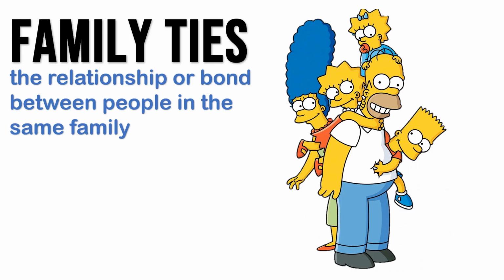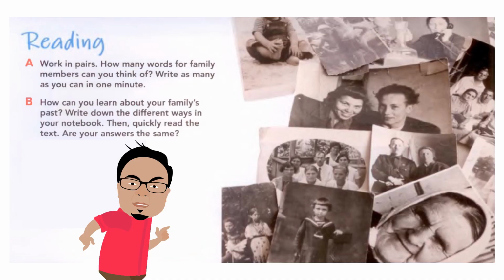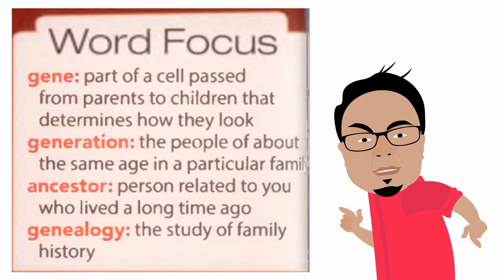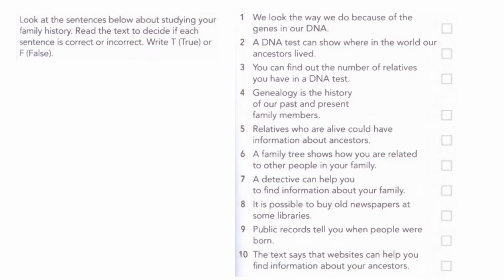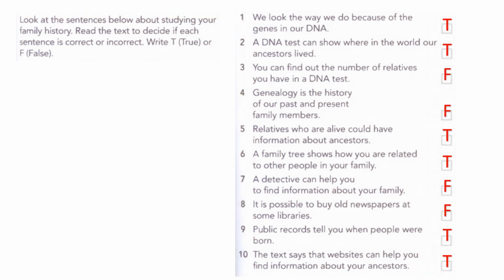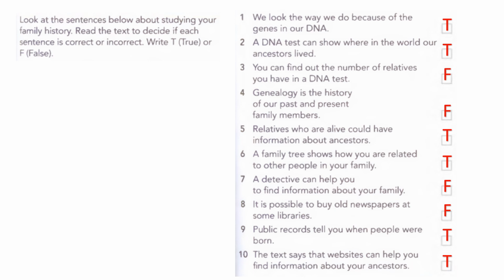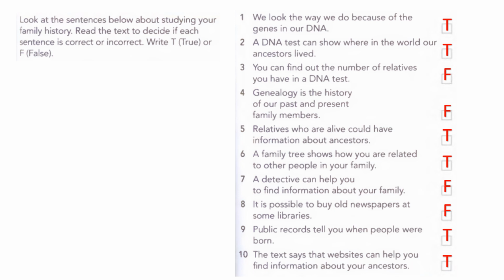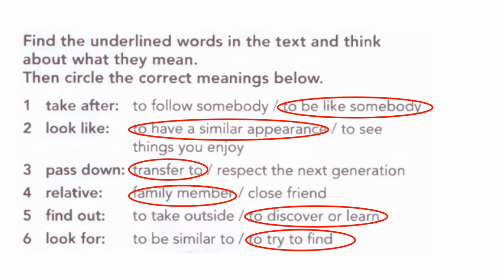ENGLISH Form 3 - UNIT 1 FAMILY TIES (LESSON 1 & 2)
The video is for English Language (CEFR) based on the textbook Close-Up (B1).

It is on Unit 1" Family Ties."

Lesson 1 and 2 focus on READING skill.